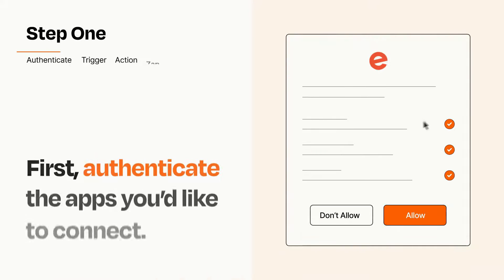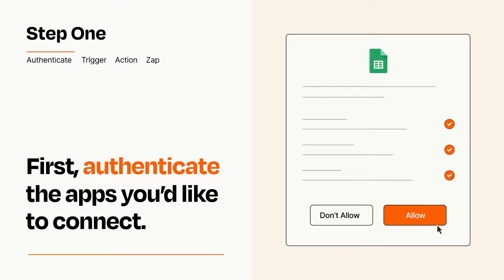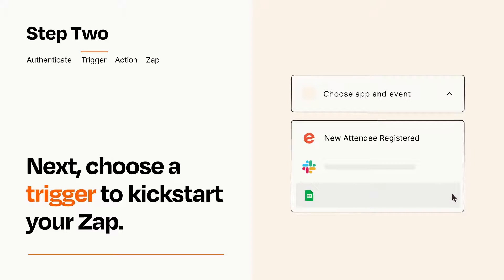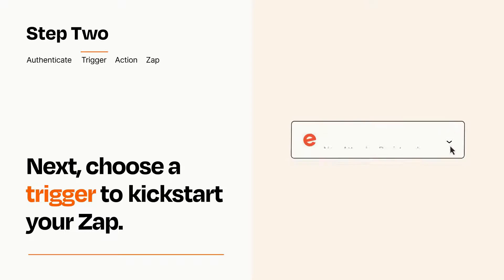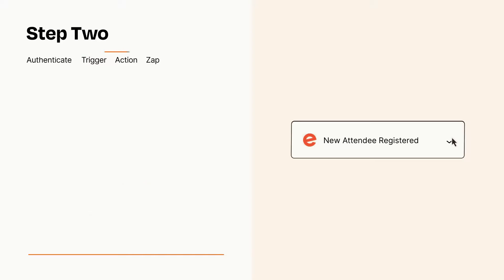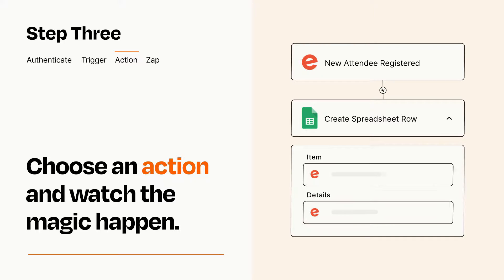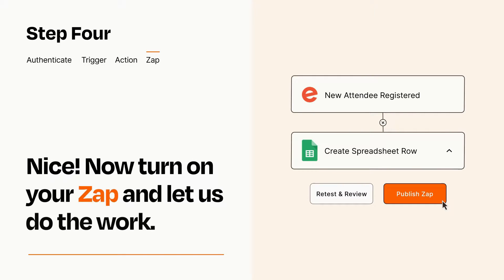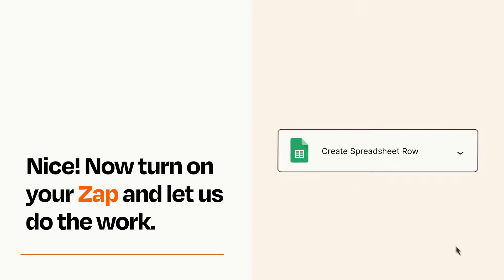How to Connect Eventbrite to Google Sheets - Easy Integration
So you want to connect Eventbrite to Google Sheets? You can do it with Zapier!